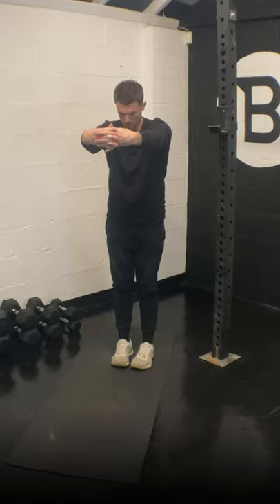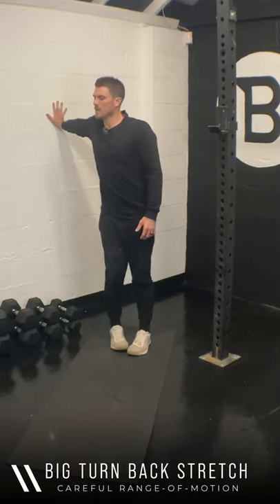Mobility - Upper BODY STRETCH (10 Minutes)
iPhone SE (4K 30fps)
Rode Podcaster
Adobe CC Premiere Pro
Adobe CC After Effects
Adobe CC Photoshop
Adobe CC Lightroom
Adobe CC Illustrator
Apple MacBook Pro Early 2015
Apple iMac Late 2015

TRACKLIST
Ooyy - Olympos
Calm Shores - Hidden Venus
Calm Shores - The Crimson Tide